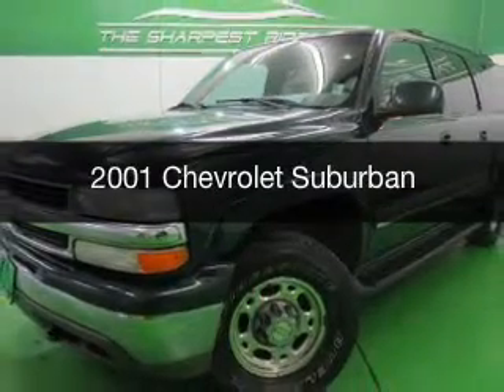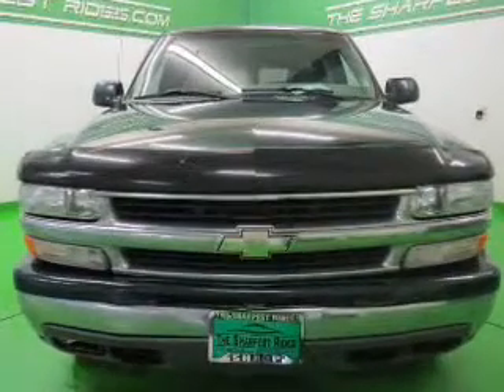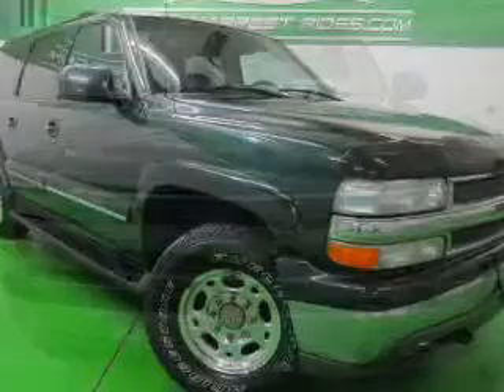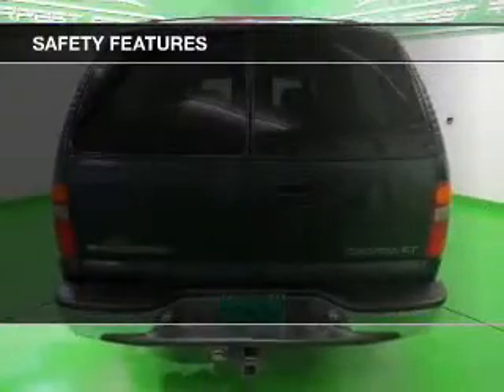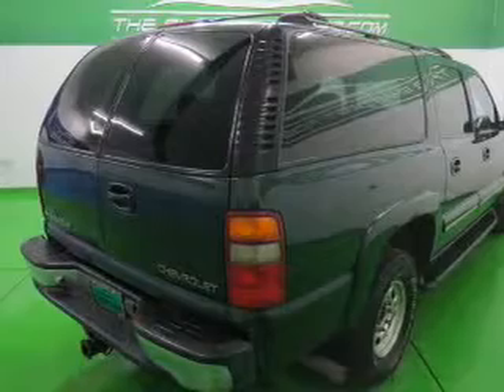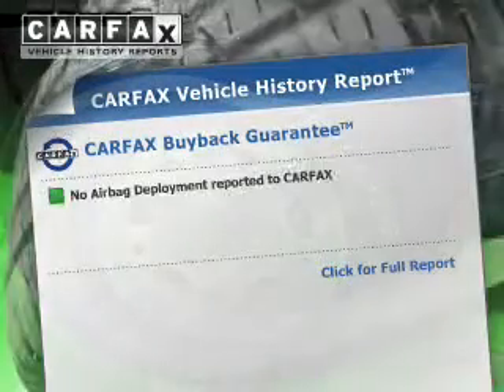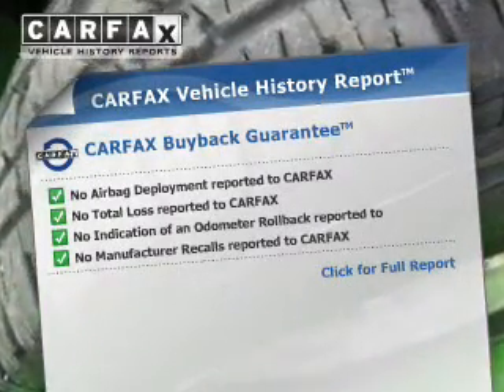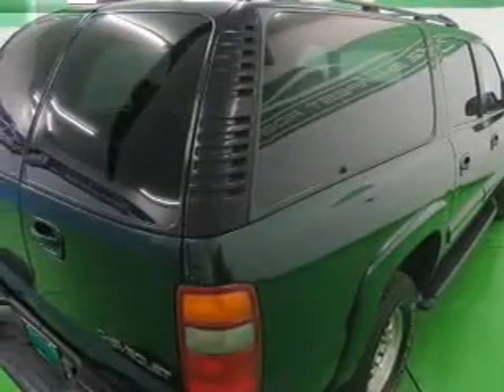2001 Chevrolet Suburban - Englewood CO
Year: 2001
Make: Chevrolet
Model: Suburban
Trim:
Engine: 6.0 liter 8 cylinder 16 valve MPFI OHV
Transmission: 4-Speed Automatic
Color: Green
Mileage: 242006
Address:
2245 S Raritan